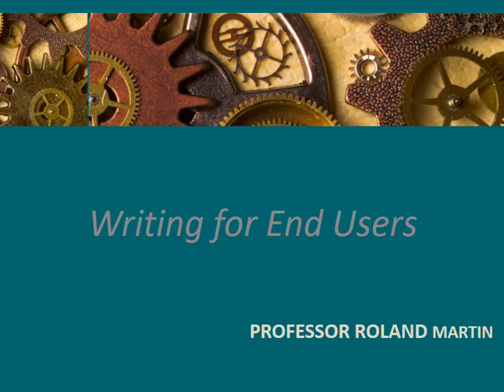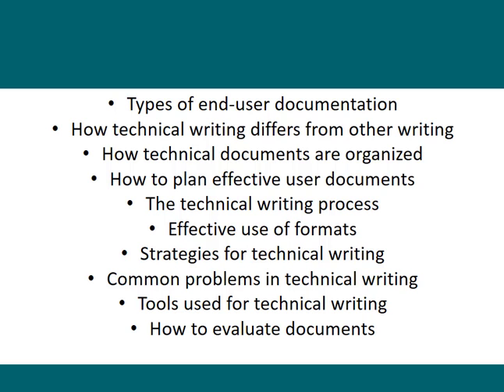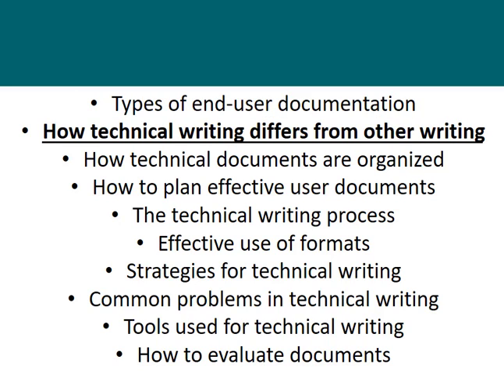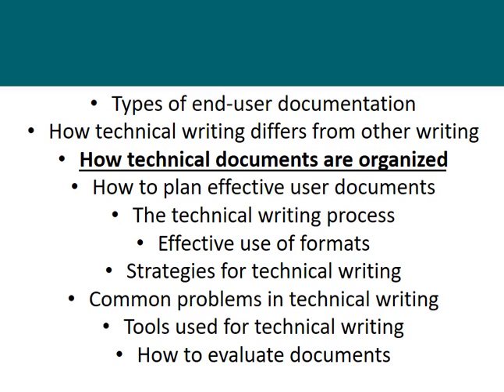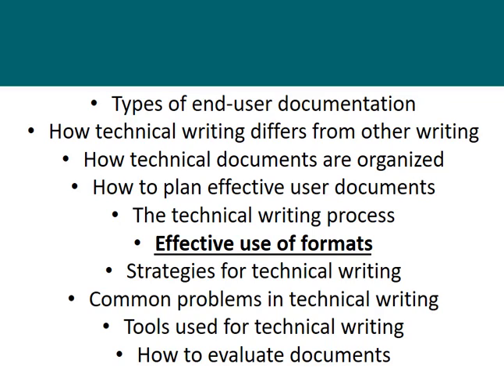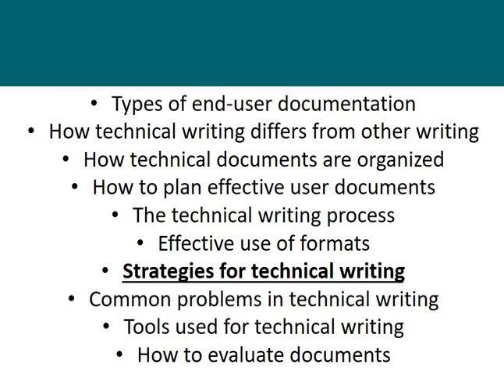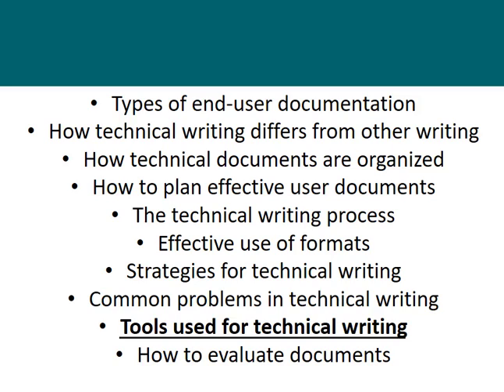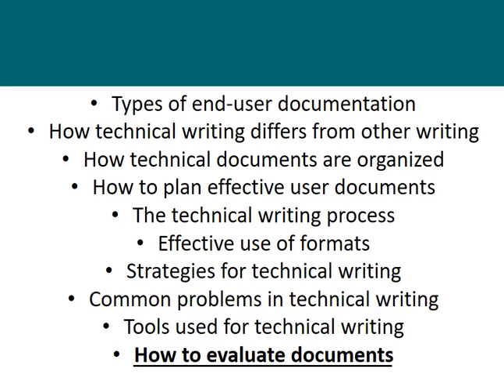Writing for End Users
IT Customer Support lesson over technical writing.